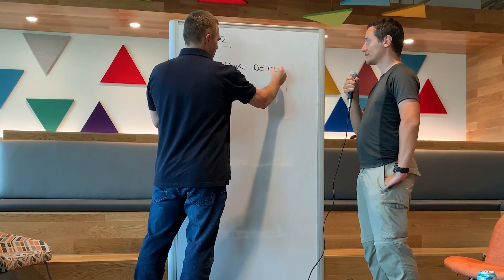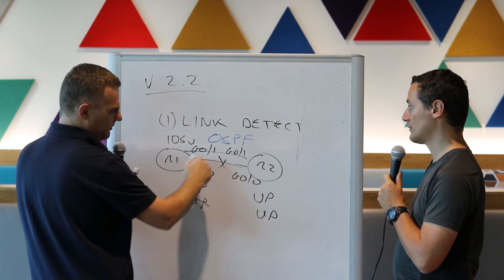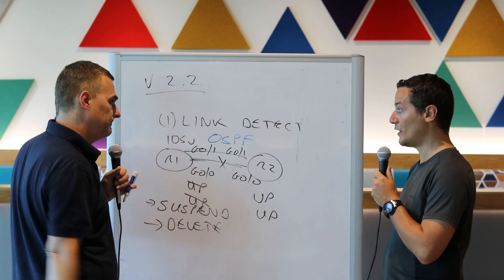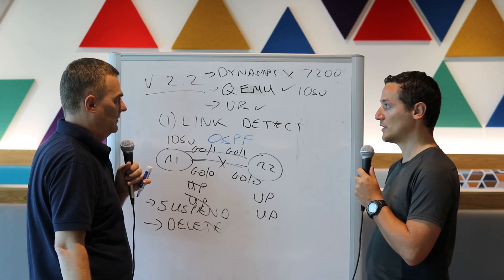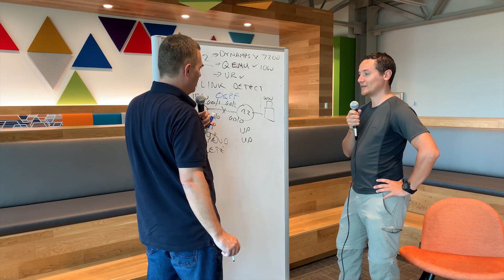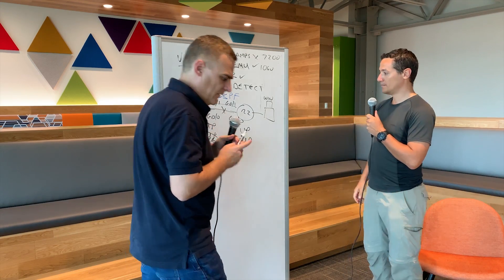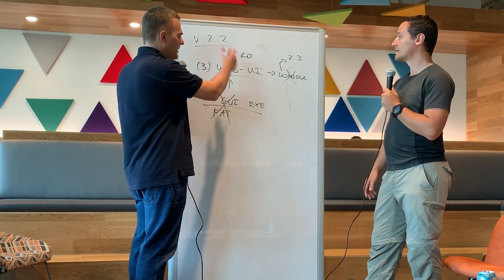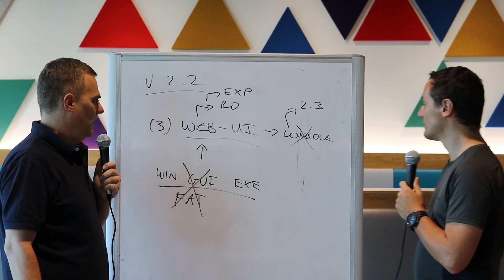GNS3 2.2: Jeremy tells us about the new features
Jeremy Grossmann (creator of GNS3) discusses GNS3 2.2 features with David Bombal. Features discussed include Hyper-V support, migration to 2.2, link status and the Web UI.

Menu:
Link Detection Status: 0:10
Hyper-V support: 4:44
Web-UI: 7:45
New gns3 VM = Ubuntu 18.04: 10:00
More in the next video